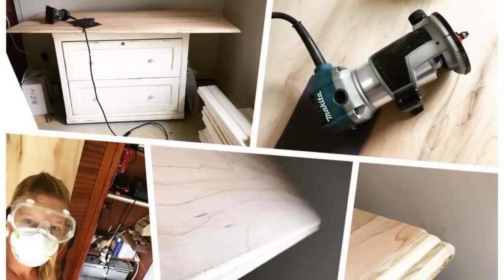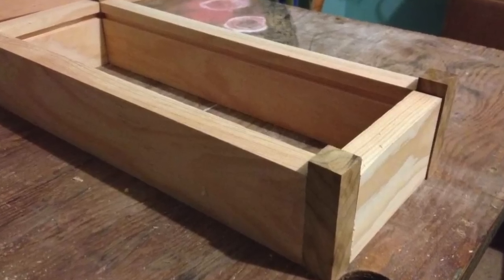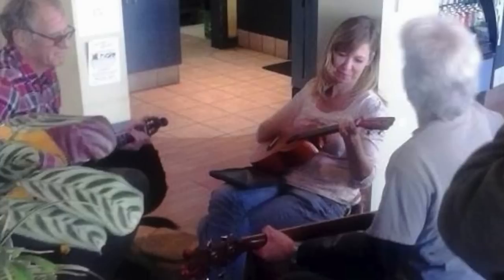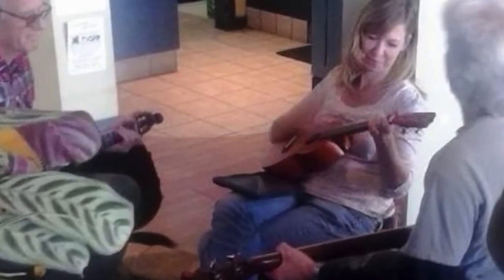RV life Downsizing Purging minimalistic lifestyle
This morning's coffee talk, I discuss the ups, downs and emotions of downsizing. ~Roaming Artworks